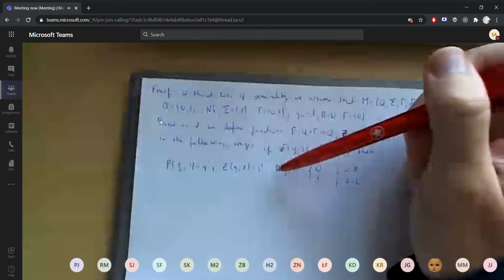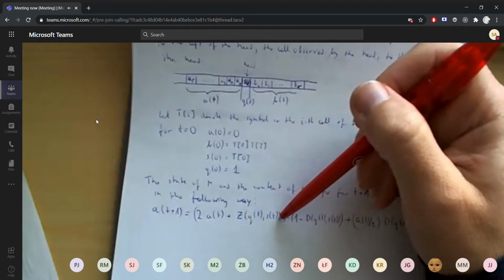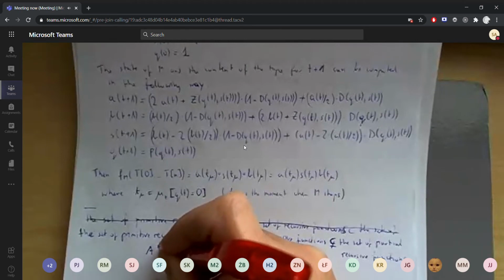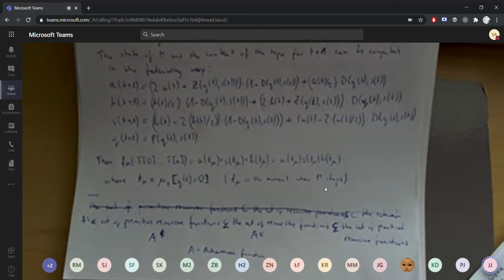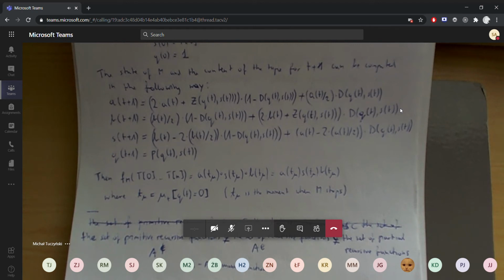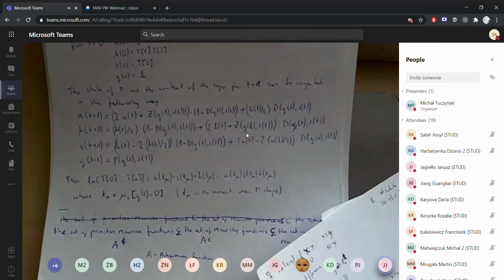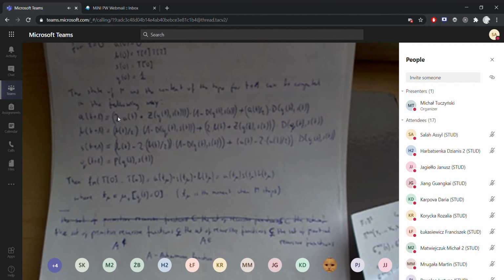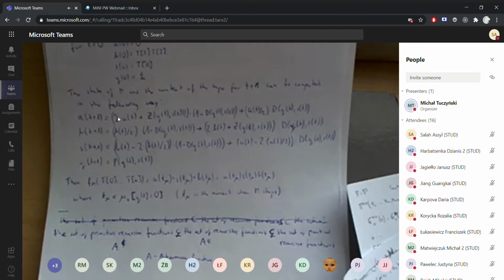lecture 5 part 2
tutorial included